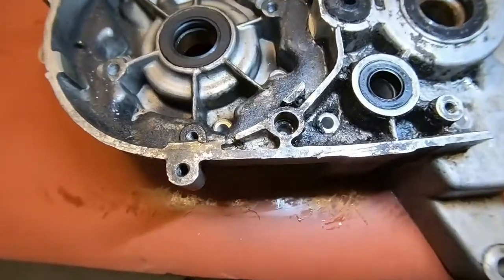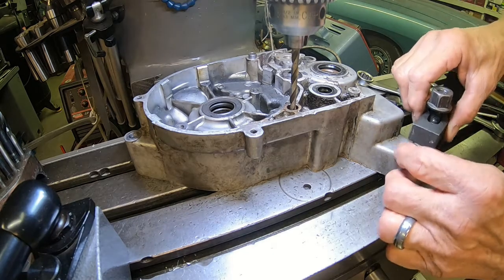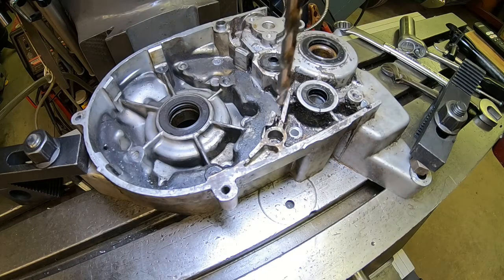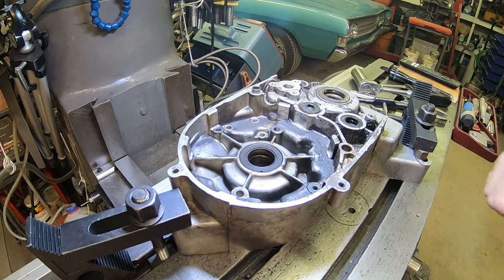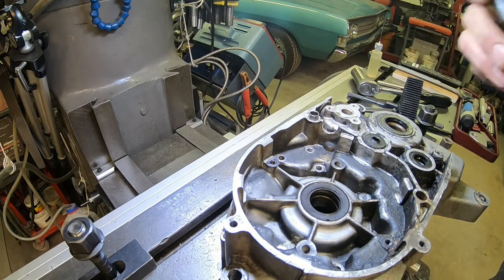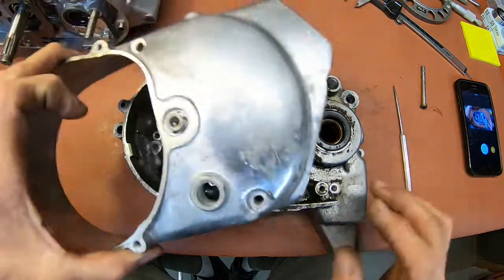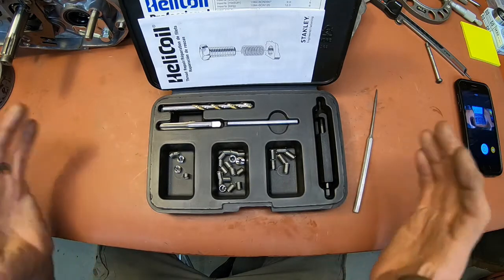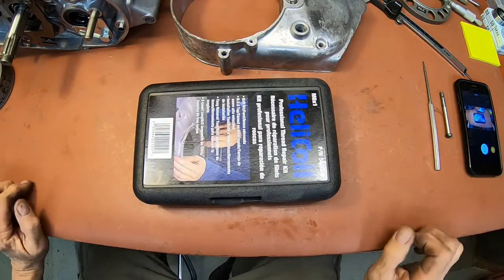Install a Heli-coil in a motorcycle case (AT-1 Yamaha)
In this video I install a 6mm x 1 heli-coil in the case of a AT-1 Yamaha, repairing the damaged threads. This can be done on any motorcycle or item that needs a thread repaired. At the end I find I didnt need to do this but it didnt hurt anything and still provided the information needed to install a heli-coil.